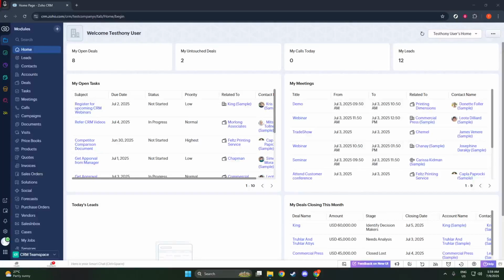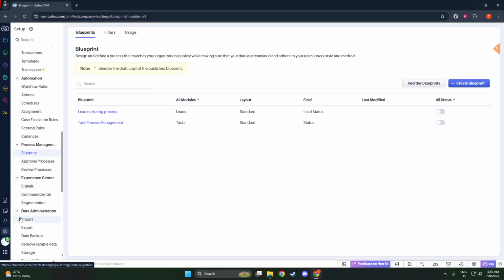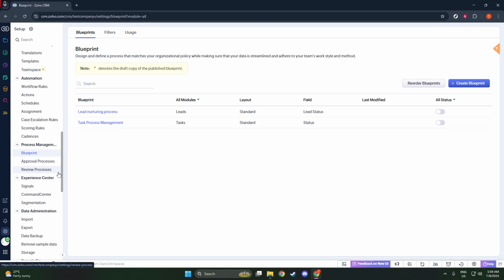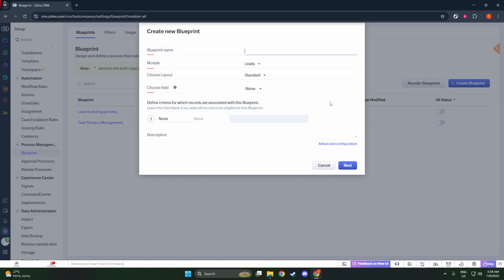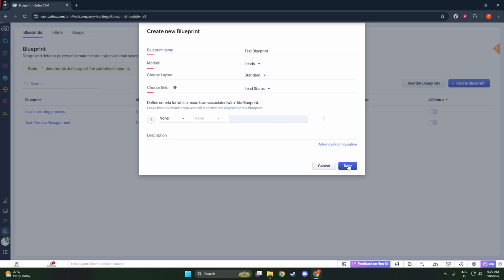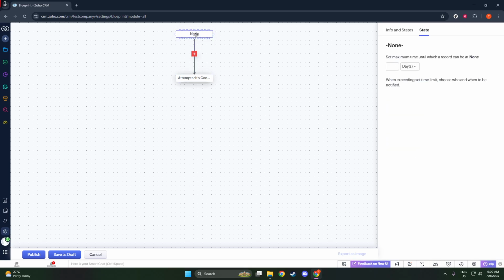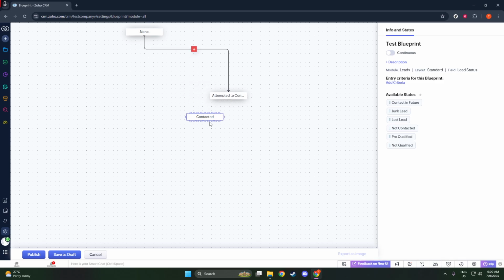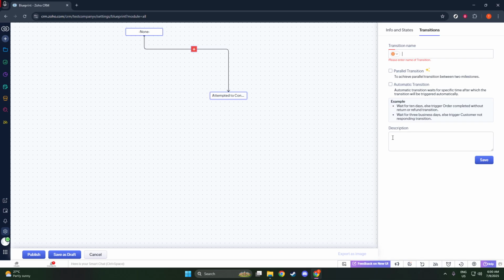How to Create Blueprint in Zoho CRM [2026 Full Guide]